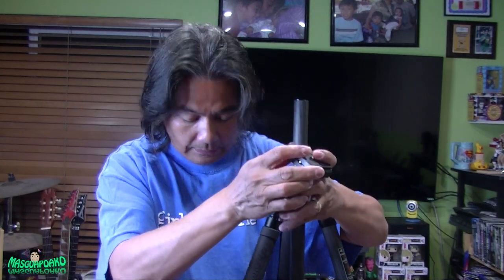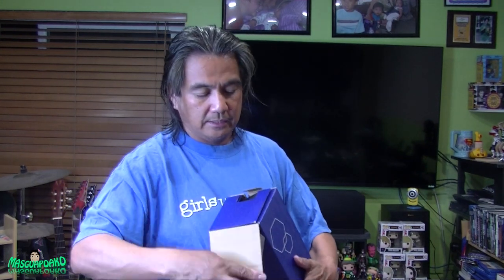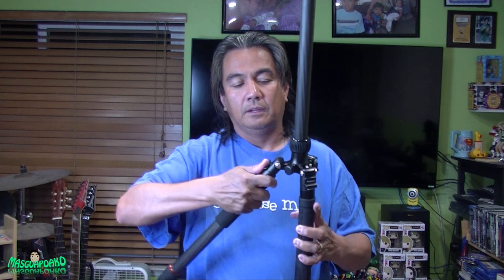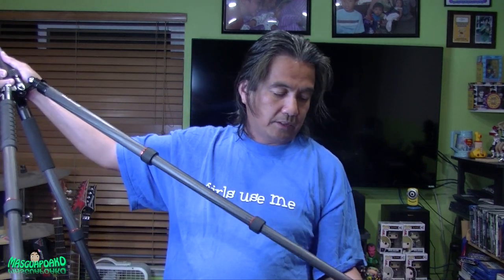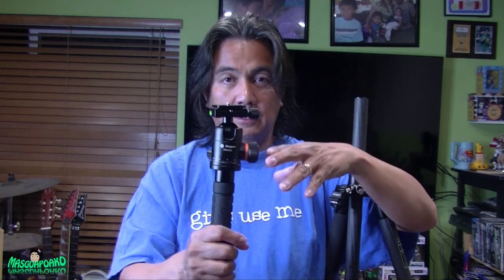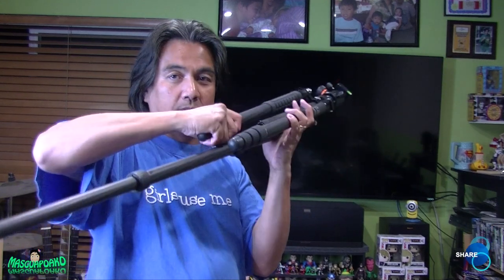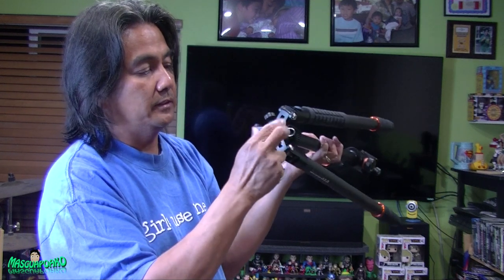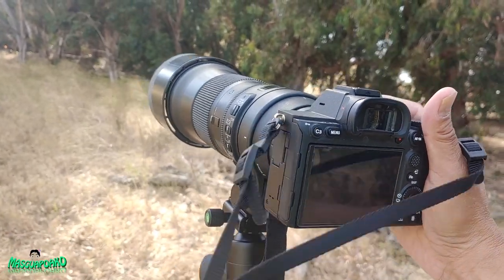FotoPro X-GO Max4 Section Carbon Fiber Tripod Build in Monopod FPH 62Q Ball Head Test and Reivew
Unboxing , Test and Review FotoPro X GO Max4  Section Carbon Fiber TripodBuild in Monopod FPH 62Q Ball Head  Test and Reivew

Fotopro X-GO Tripod Kit with FPH-42Q Ball Head (Black) Tripod kit

    Fotopro X-GO Tripod Kit with FPH-42Q Ball Head (Black)
    Camera Plate
    Carrying Case
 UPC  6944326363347